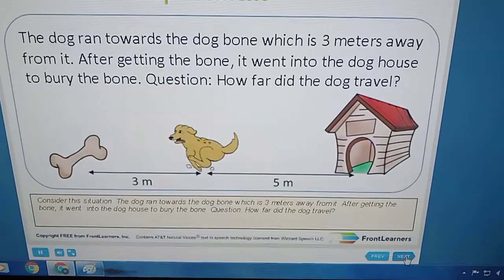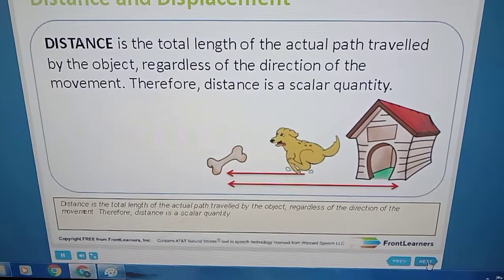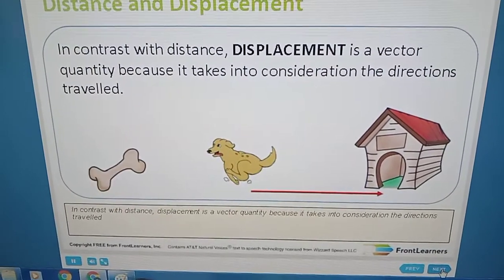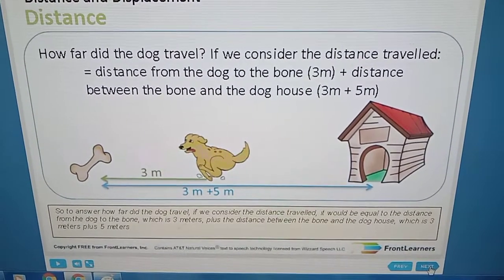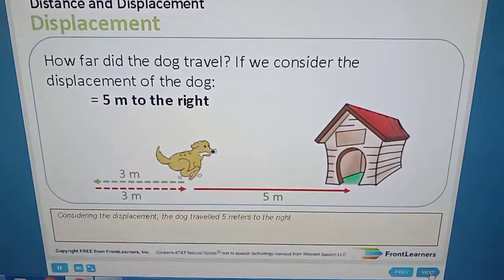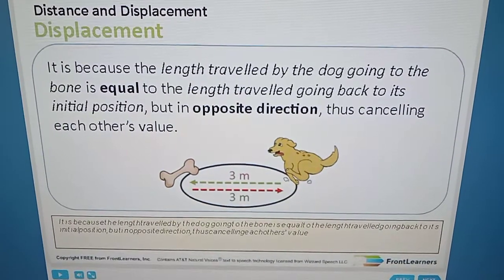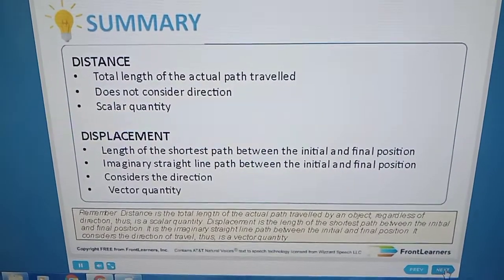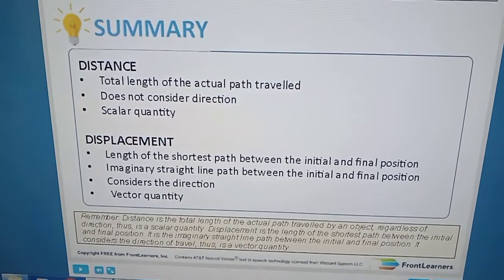Describing motion: Distance and Displacement. Grade 7 Science Deped